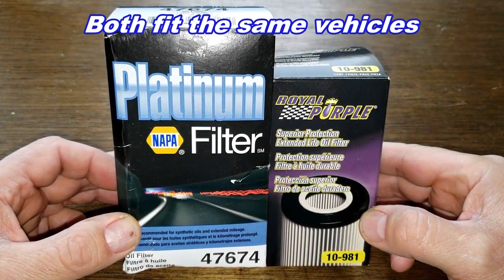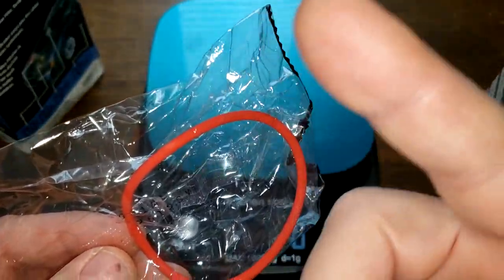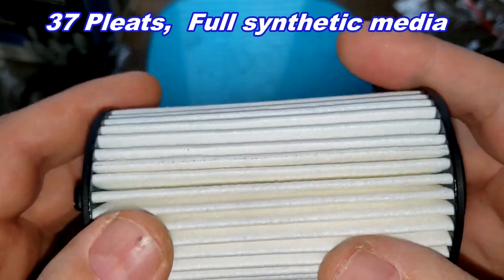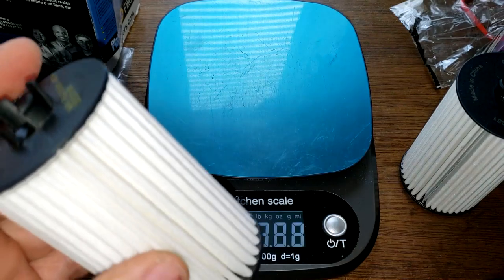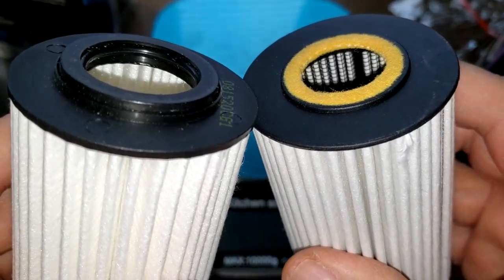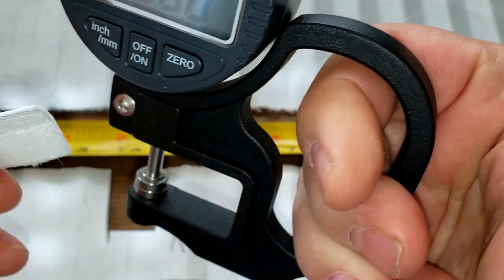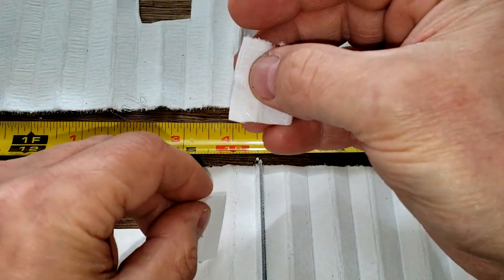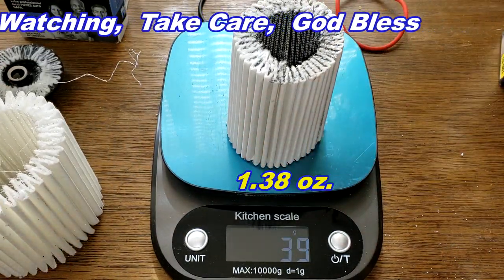Napa Platinum Oil Filter 47674 Cut Open vs. Royal Purple Oil Filter 10-981 Cut Open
Let's take a look at the Napa Platinum and the Royal Purple cartridge oil filter. Which one would you use?
Welcome!